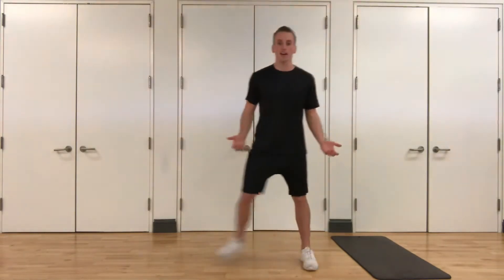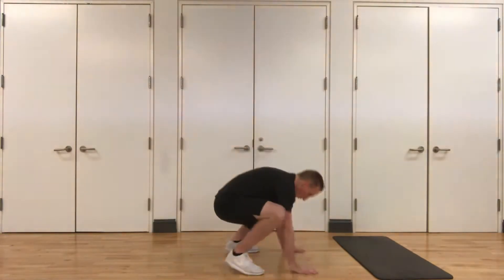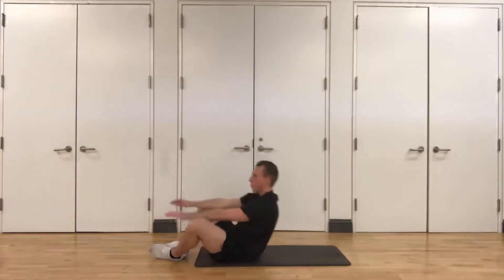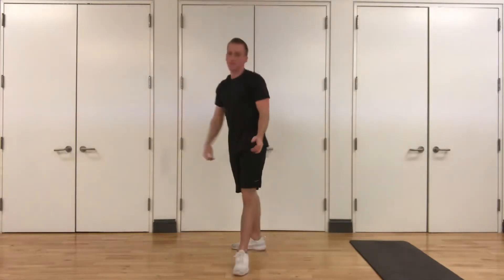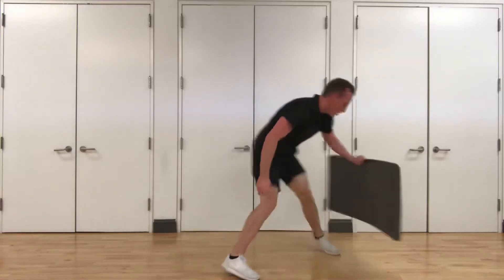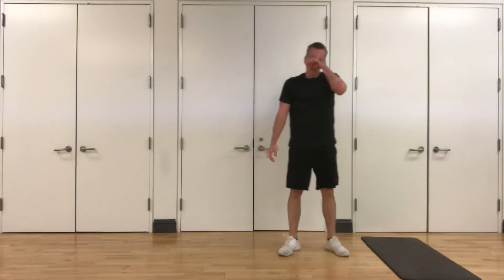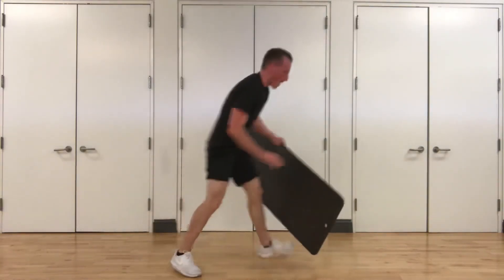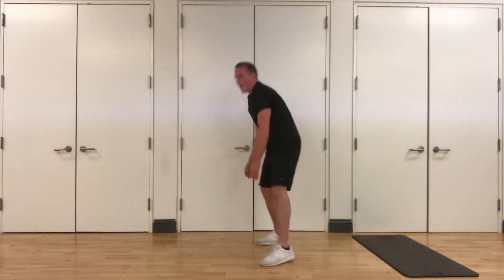Bodyweight Bootcamp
Join Alex for this quick but challenging body weight circuit! Make sure you have plenty of space around you to move.